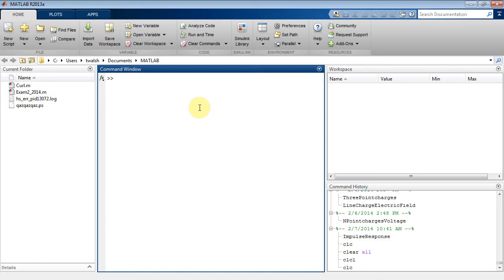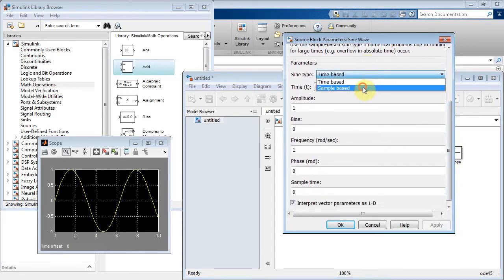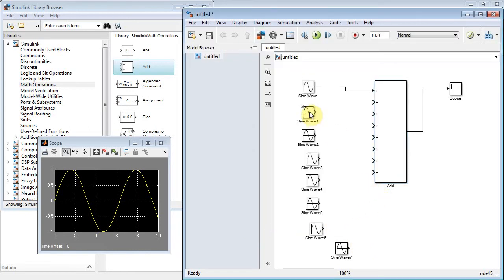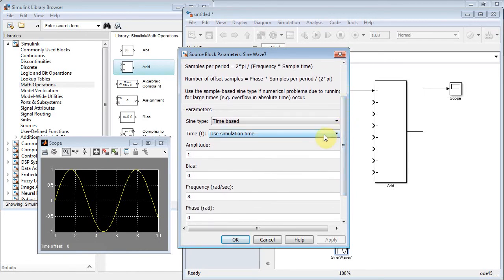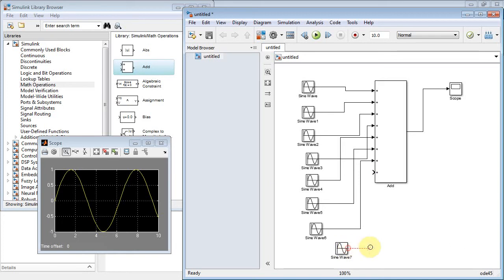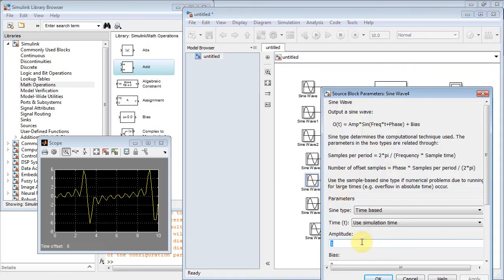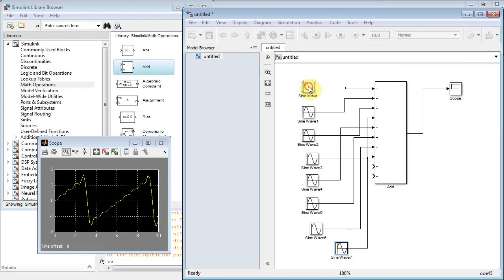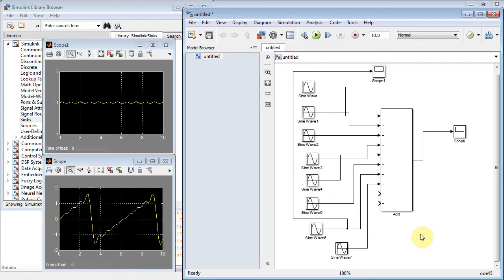Simulink: Fourier Series